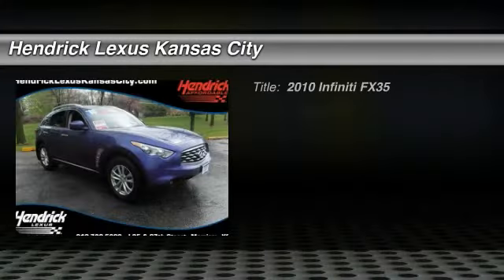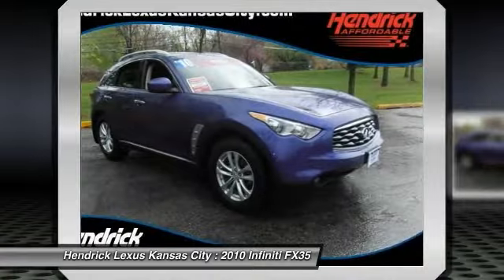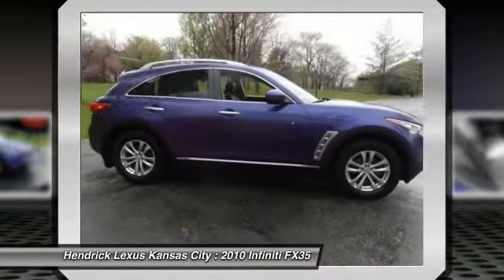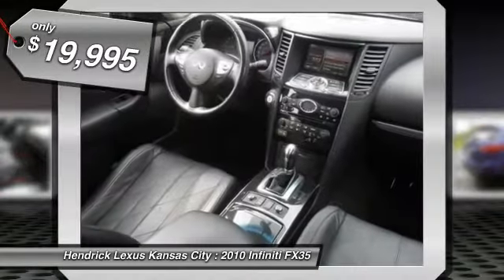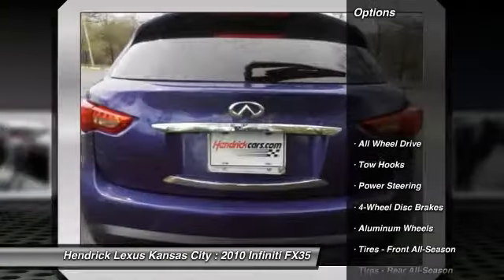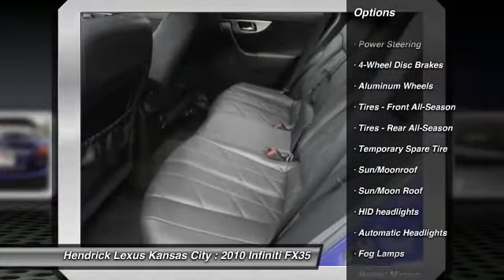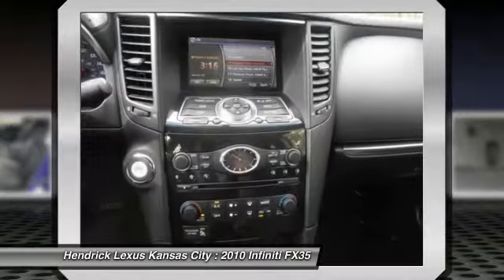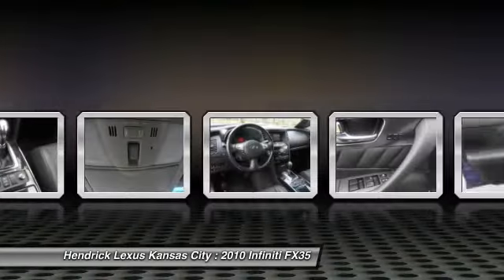2010 Infiniti FX35 Merriam KS 643381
2010 Infiniti FX35  - $19995

Hendrick Lexus Kansas City
6935 W. Frontage Road

Very Nice. Purple exterior and Graphite interior, FX35 trim. PRICE DROP FROM $23,762, PRICED TO MOVE $4,500 below Kelley Blue Book! Moonroof, Heated Leather Seats, Rear Air, All Wheel Drive, Aluminum Wheels, Head Airbag. AND MORE! : This vehicle has been very well maintained, we have the records to prove it! Local Lexus Trade-in. HENDRICK AFFORDABLE: 3 Month/3,000 Mile Limited Powertrain Warranty. Benefits Include: 24-Hour Roadside Assistance with Gasoline Assistance, Flat Tire Change, Battery Jump Start, Locked-Out Assistance, and Towing plus Rental Coverage, Trip Interruption Service (hotel, transportation, meal reimbursement), Multi-Point Vehicle Inspection, and Free CARFAX Vehicle History Report, (some limitations apply see dealer for details). KEY FEATURES INCLUDE: Leather Seats, Sunroof, All Wheel Drive, Rear Air, Heated Driver Seat. FX35 with Purple exterior and Graphite interior features a V6 Cylinder Engine with 303 HP at 6800 RPM*. EXPERTS REPORT: There are only a handful of true performance-oriented crossover SUVS. This FX35 is priced $4, 500 below Kelley Blue Book. Approx. Original Base Sticker Price: $44, 300*. MP3 Player, Back-Up Camera, Keyless Entry, Privacy Glass, Remote Trunk Release. OUR OFFERINGS: Hendrick Lexus Kansas City: Lexus Elite Award 13 consecutive years, #2 volume Lexus Dealer in central area for 2013, Hendrick Champion 2009, 2010. BBB Accredited Pricing analysis performed on 4/24/2014. Horsepower calculations based on trim engine configuration. Please confirm the accuracy of the included equipment by calling us prior to purchase.